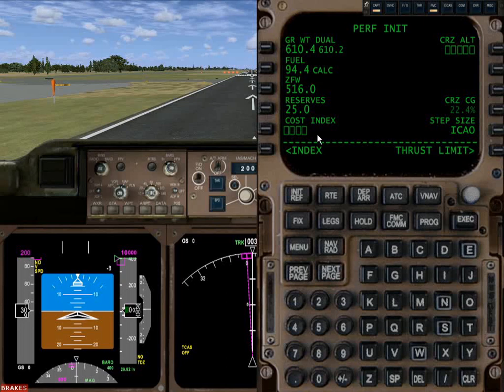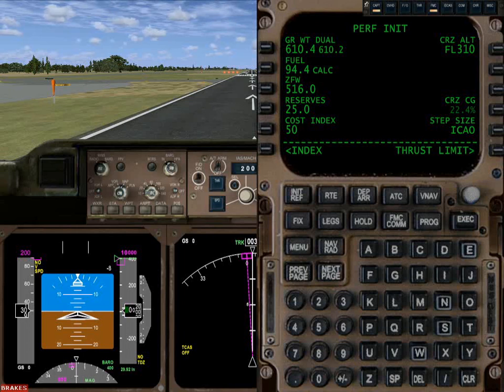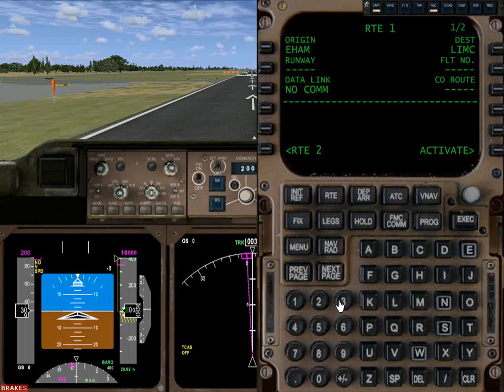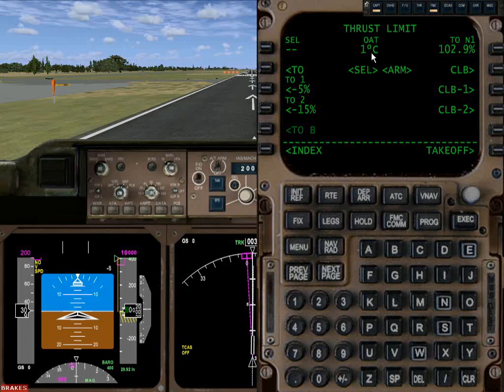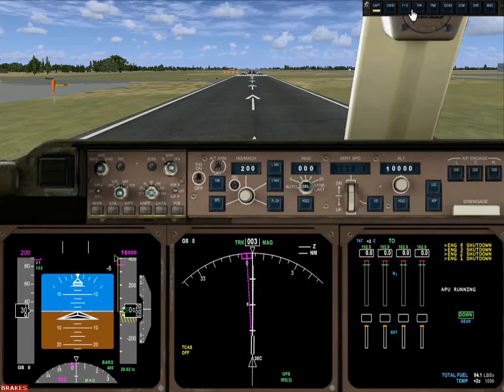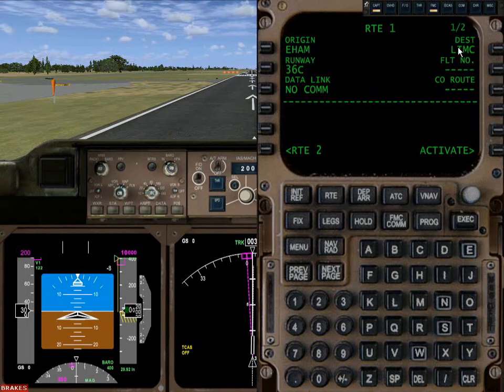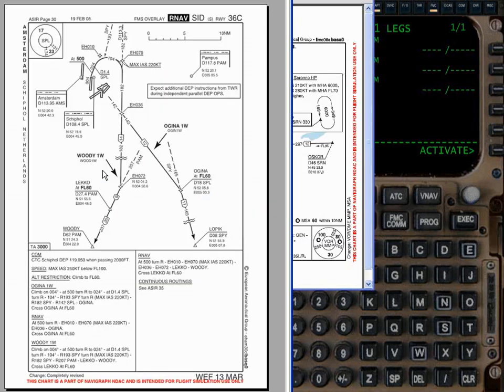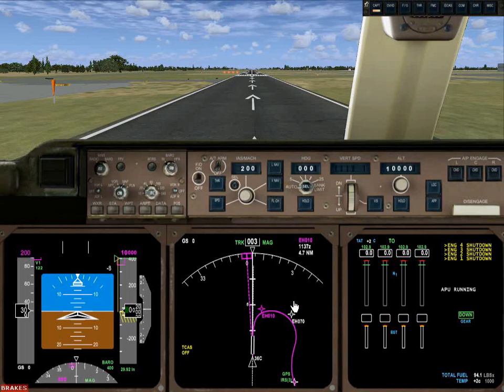PMDG 747 Flight Tutorial Part 2